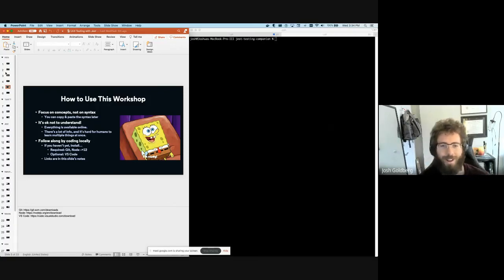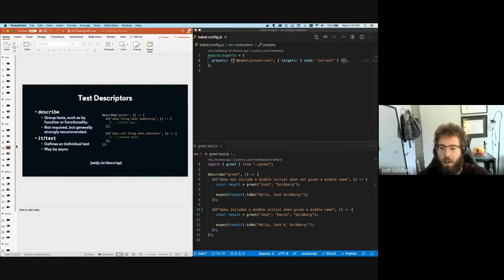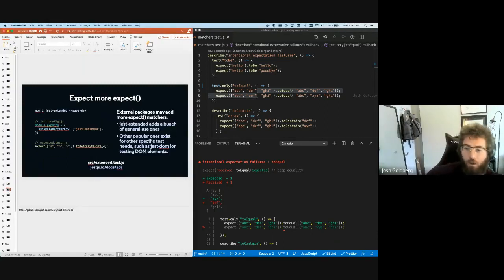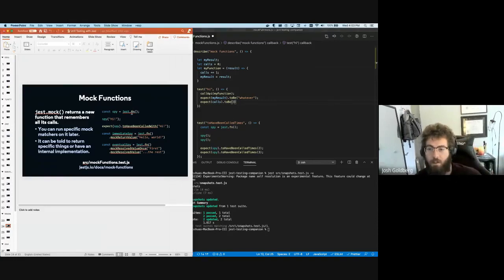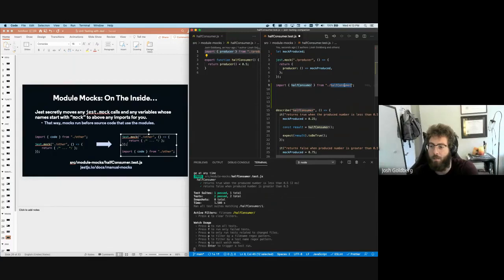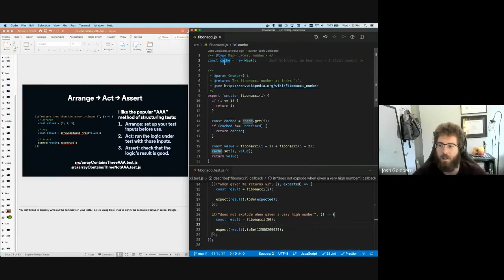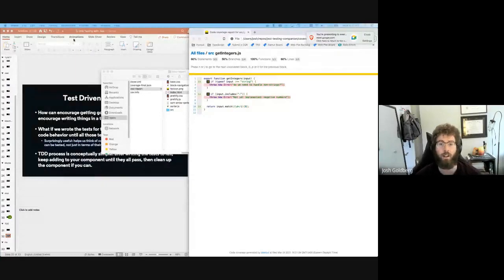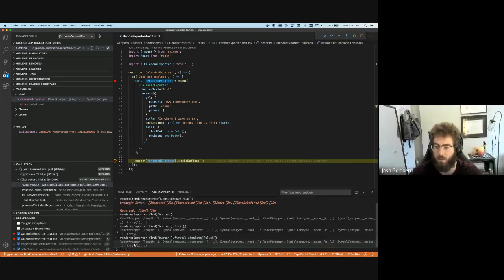Unit Testing with Jest